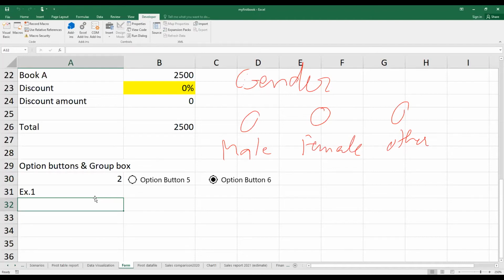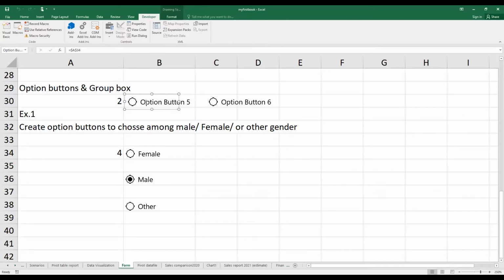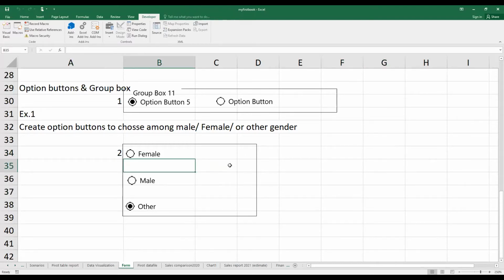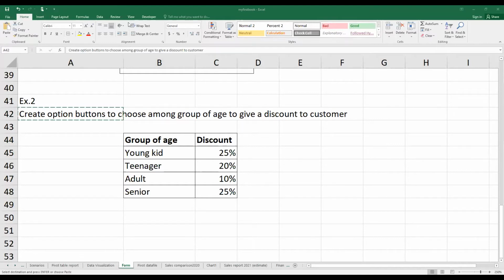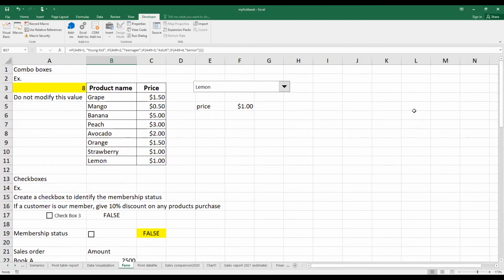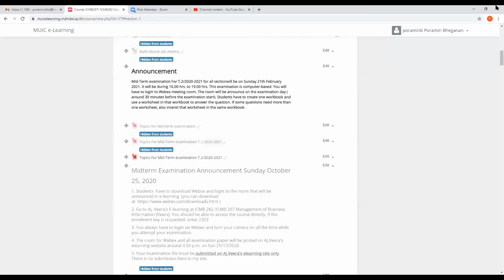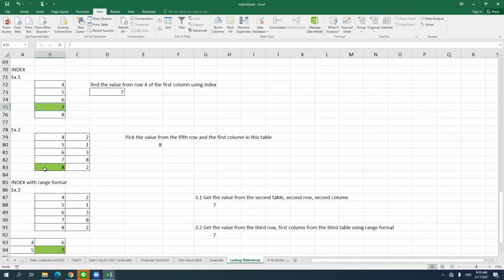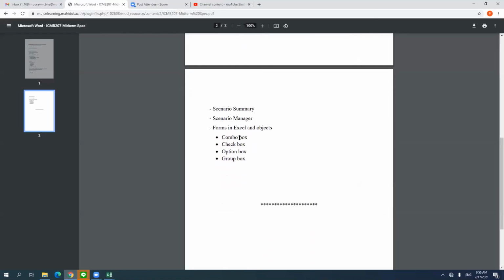ICMB207 L14 170221 part2of2new